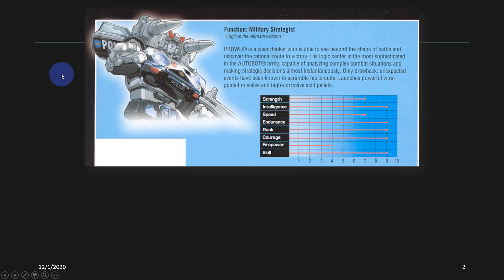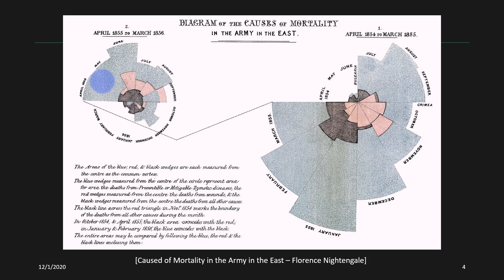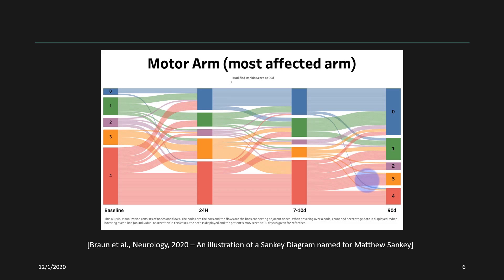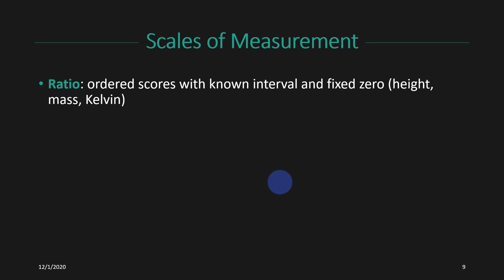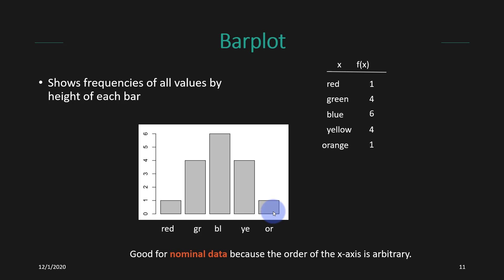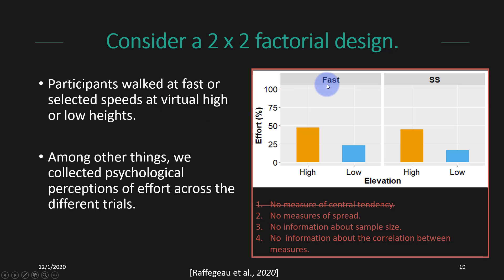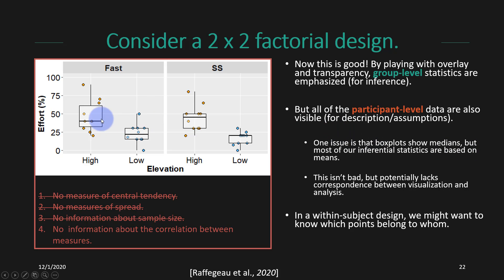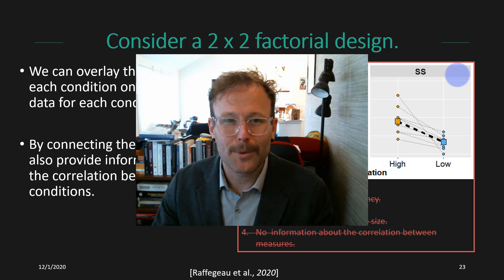Organizing and Displaying Data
Lecture 02A for Research Design and Analysis: Organizing and Displaying Data